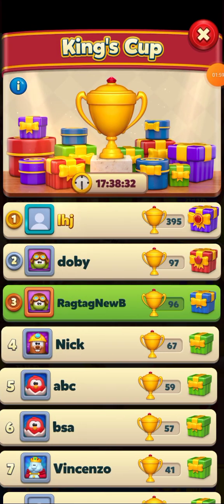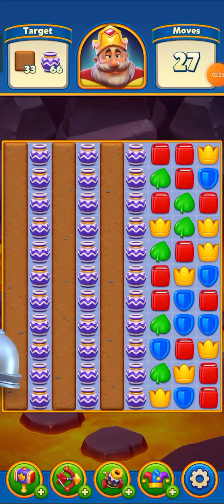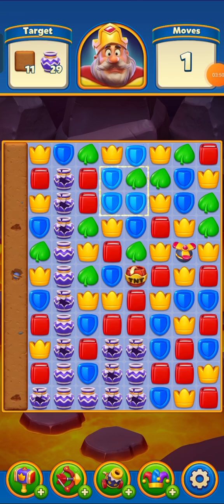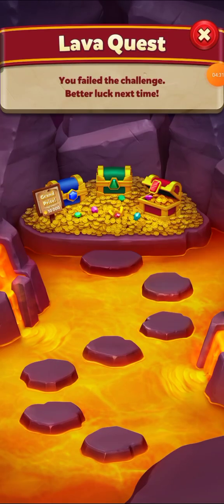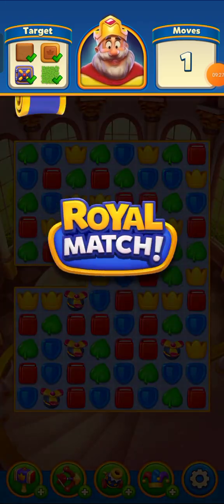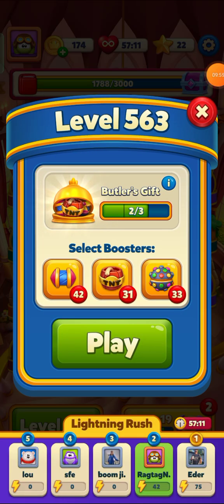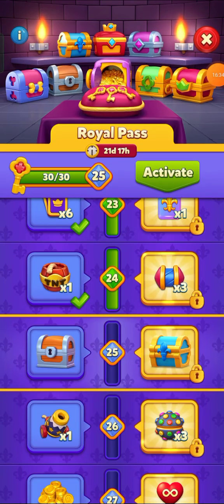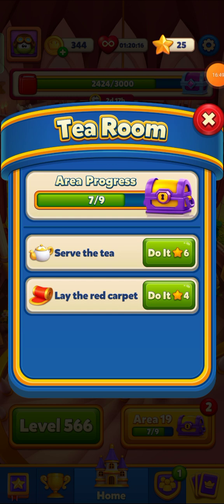Royal Match part 57 lvl 570 Red Dragon and Tea Room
Royal Match ~ New Quest, New Gameplay, New Event, and King's Nightmare~ NO pop-up ads! I'm loving this!